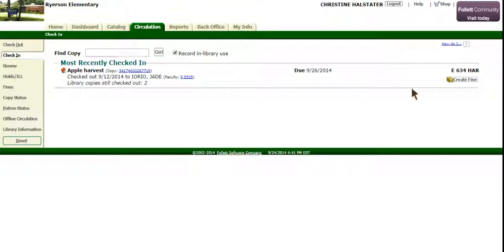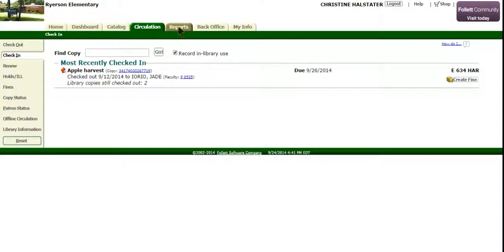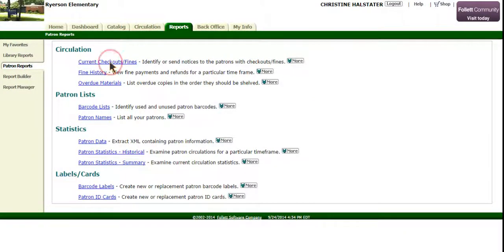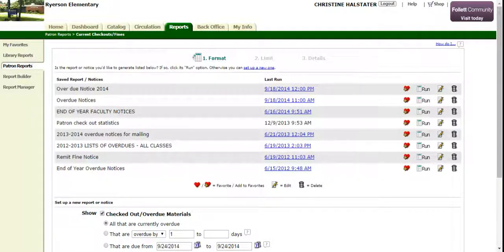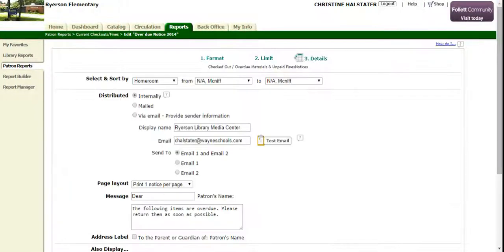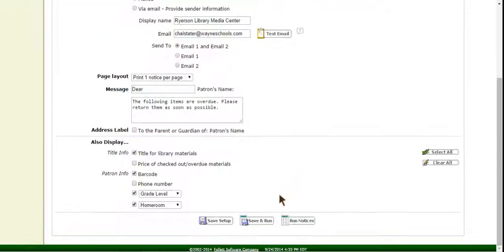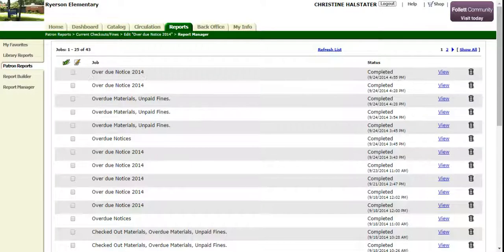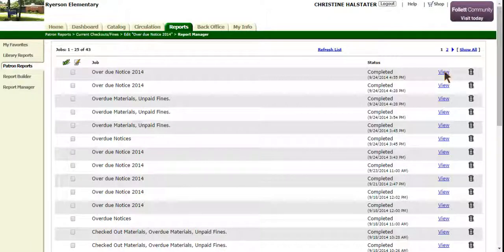How to Print Overdue Notices